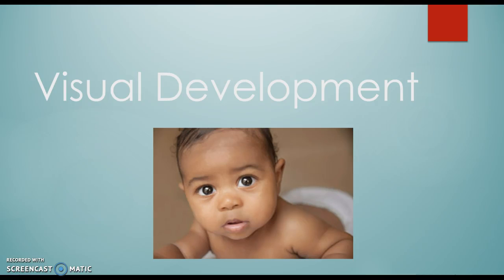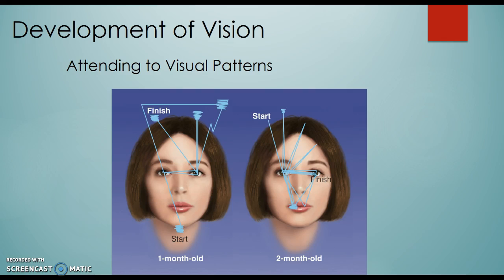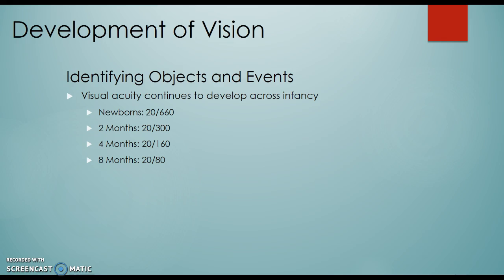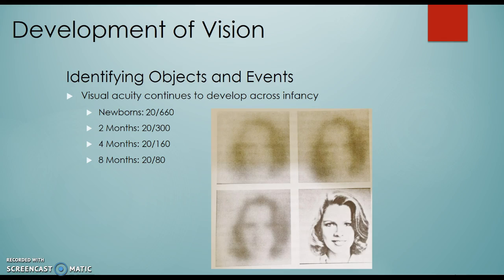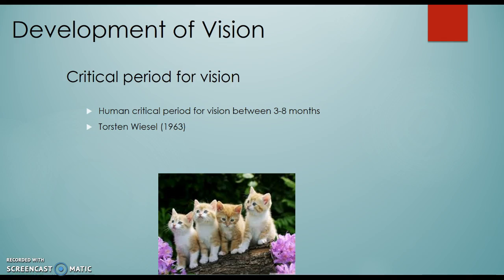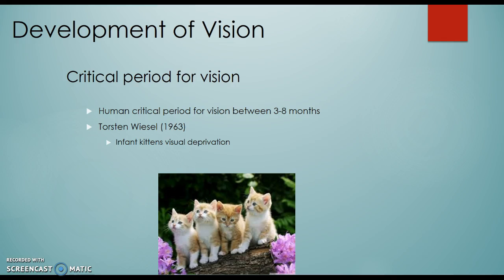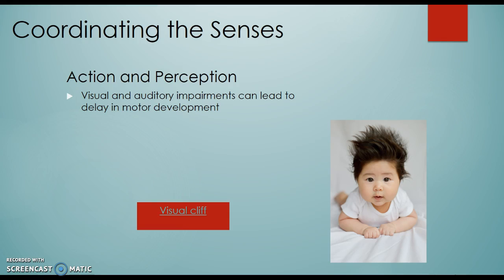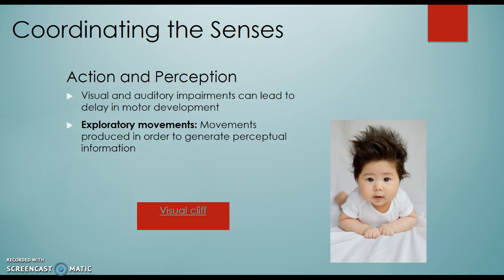Week 6 Video Lecture- Vision